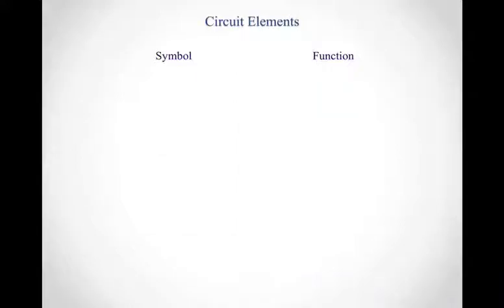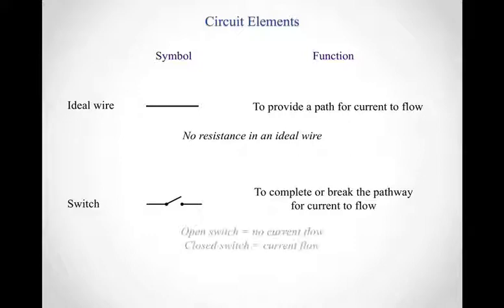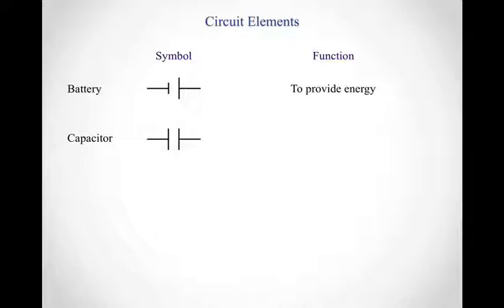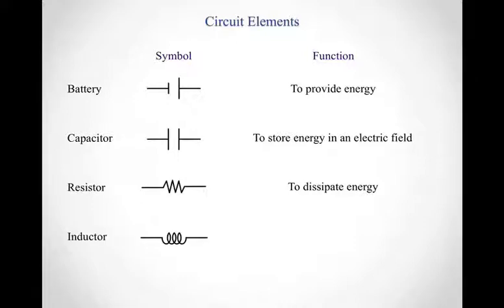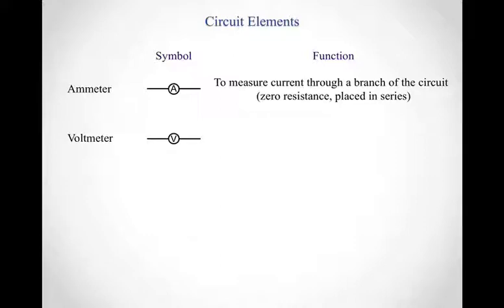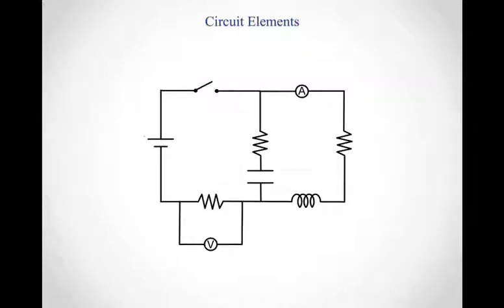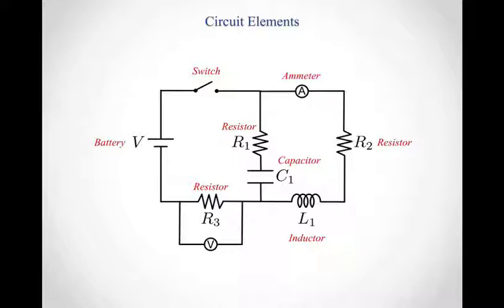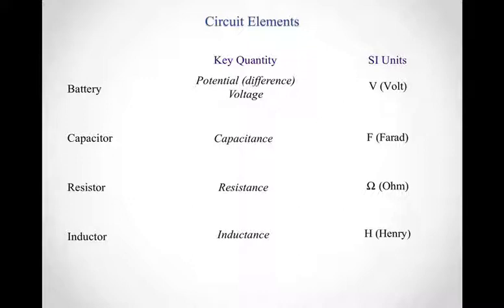Circuit Elements default